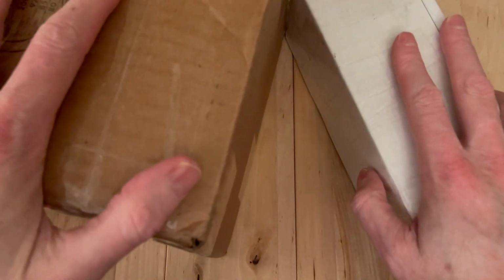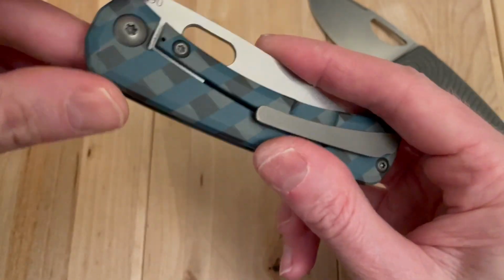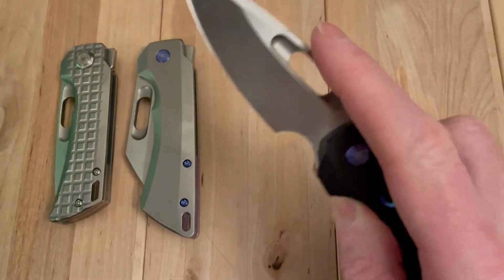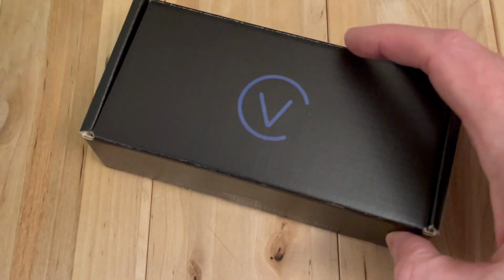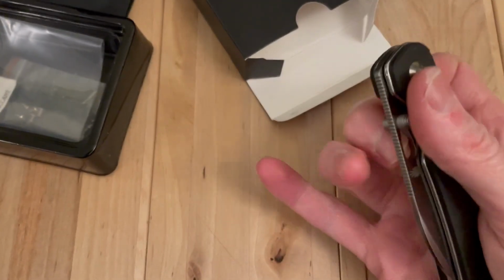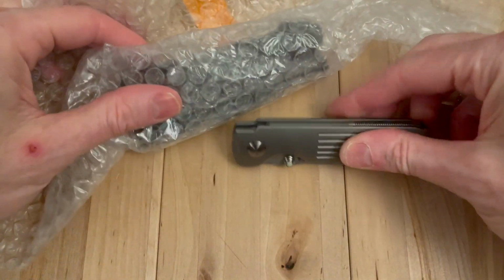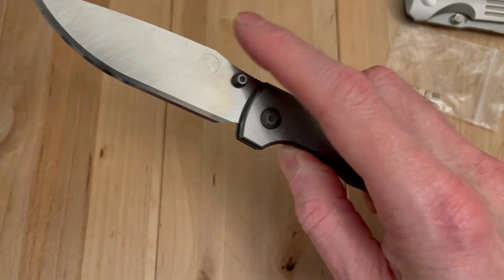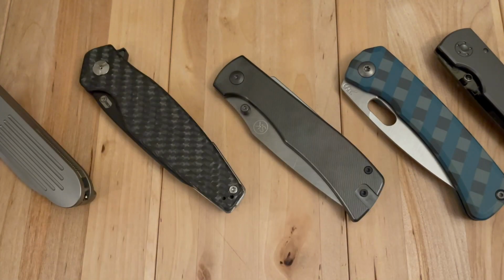A friend sent 10 Knives ranging from $100 to 1,000! $5k+ in steel, and other materials!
Unboxing 10 AWESOME knives from a friend!

Want to skip ahead? Here's the list:

1) SPK Lamia S90V with Kings Customs Argyle Cerakote Ti Handle @1:52
2) EMP EDC Nymble, Black Titanium w Blue Speedholes @9:20
3) EMP EDC Nymble T, Frag Milled Titanium @12:10
4) EMP EDC Nymble W, Smooth Titanium w Blue Accents @13:55
5) VC Edge Interface, Carbon Fiber and M390 @15:55
6) Kizer Vanguard Azo HIC-CUP, Button Lock Flipper @20:10
7) Kizer Drop Bear @21:55
Non steel bladed trio:
8) Boker Plus Anti-MC, Ceramic Blade, Titanium Handles @26:55
9) Terrain 365 Invictus, Terravantium, Ti Frame Lock @28:55
10) Sandrin Monza, Tungsten Carbide, Zirconium Handles @31:26